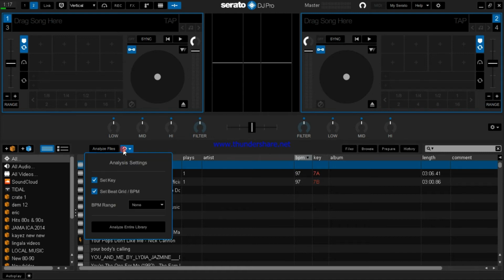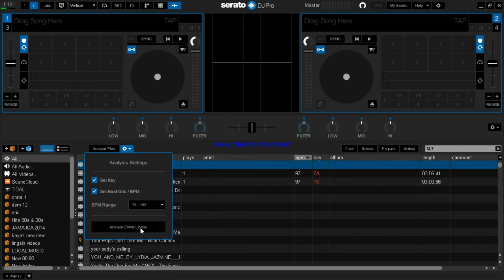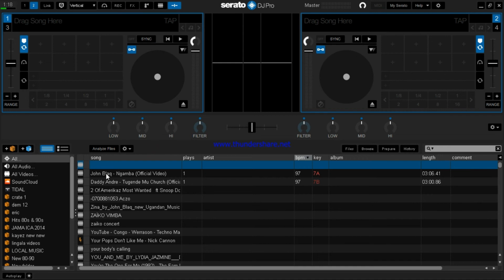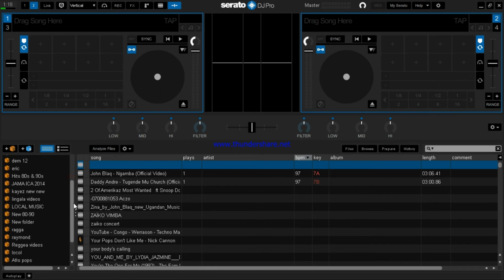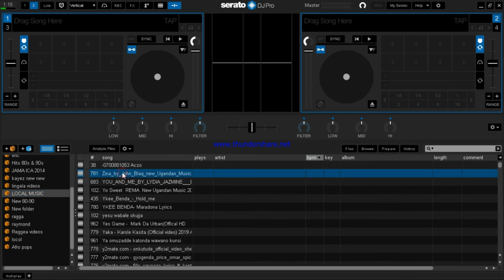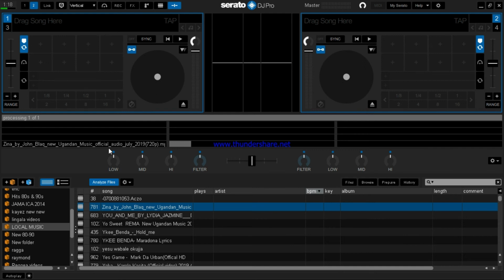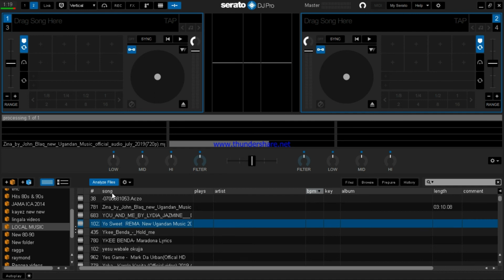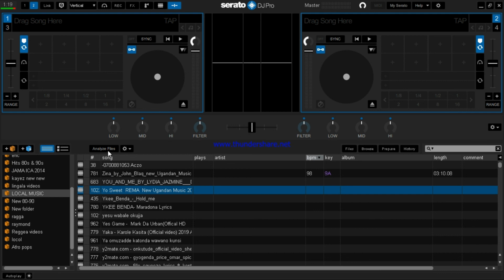HOW TO ANALYSE BPM AND KEY IN SERATO DJ PRO